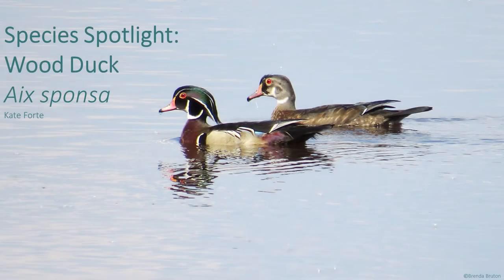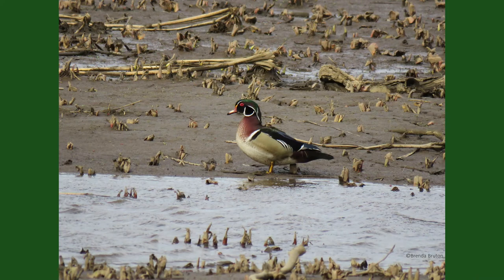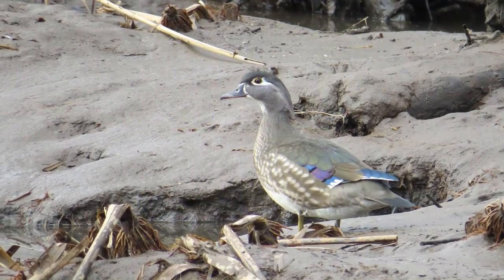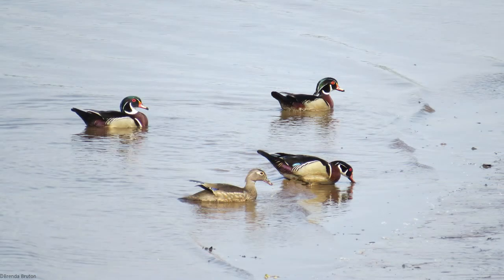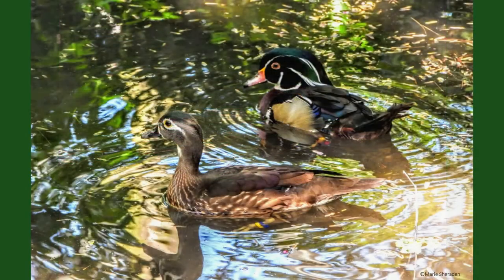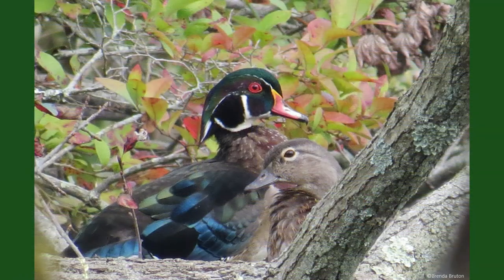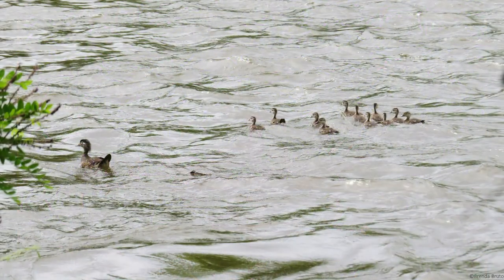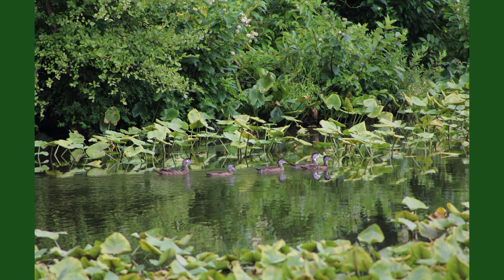Species Spotlight: Wood Duck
In this video series, you will learn about various species that call Burlington County Parks home. Naturalist Kate will highlight a local species to help better understand their behaviors, natural history, and significance in its surrounding environment. This week's video is on wood ducks!